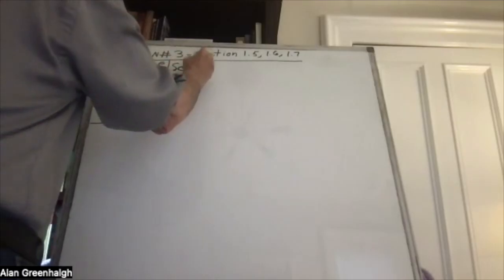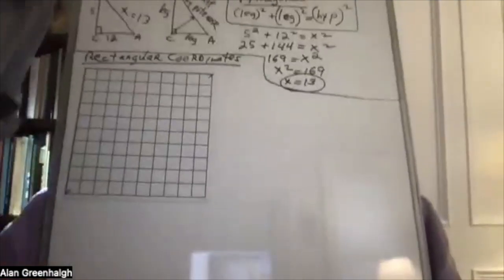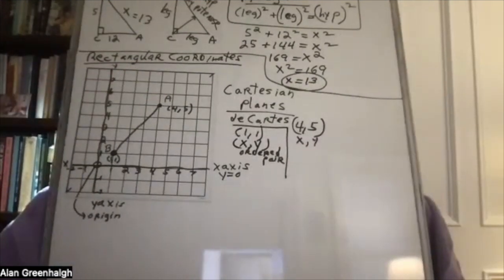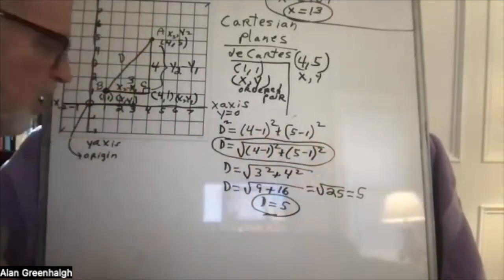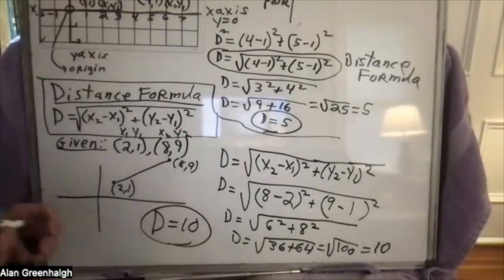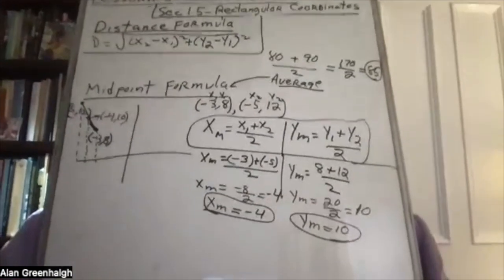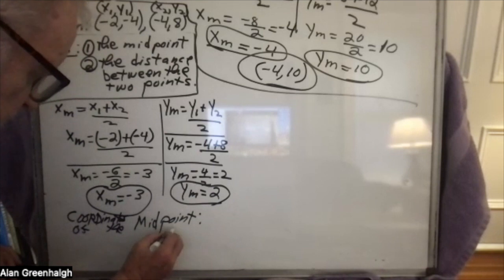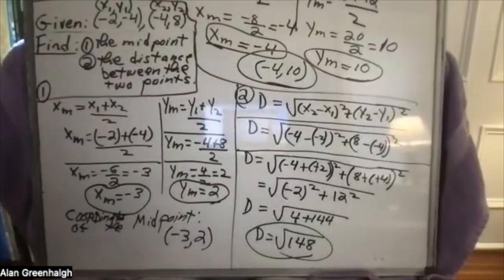Section 1 5 Rectangular Coordinates